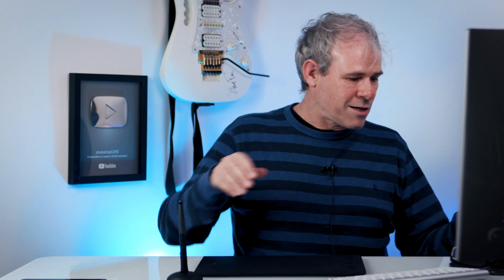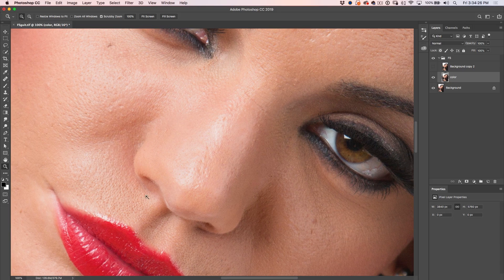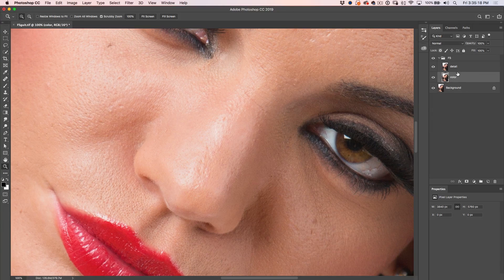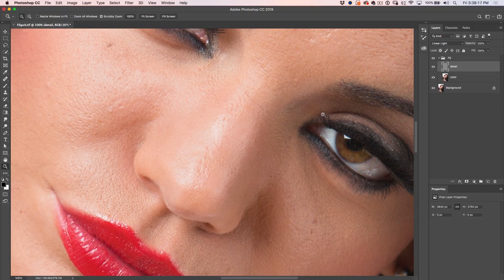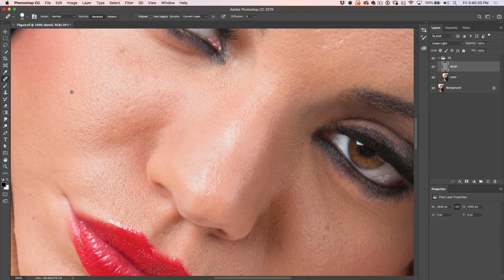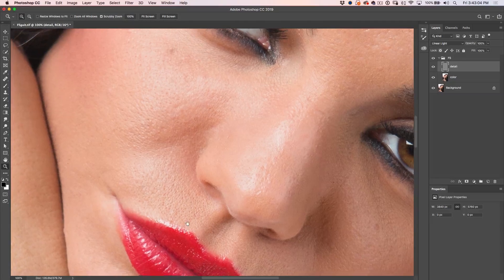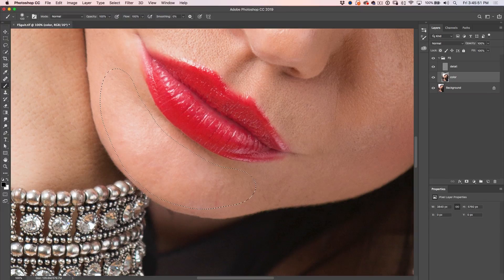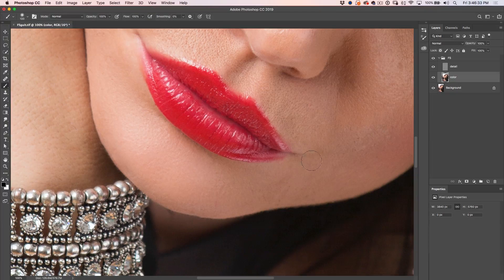frequency separation | Smooth Skin in PHOTOSHOP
How to get Silky smooth skin in Photoshop using Frequency Separation for retouching. Colin Smith gives an easy to understand clean guide to Frequency Separation for perfectly smooth skin in Photoshop. High end retouching technique.
Get the PDF of this tut, Action and image for free